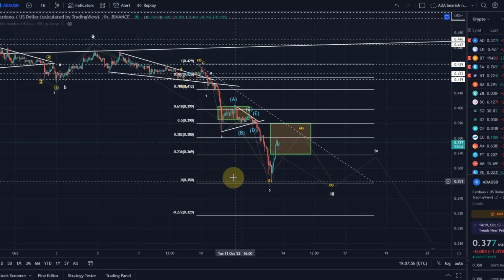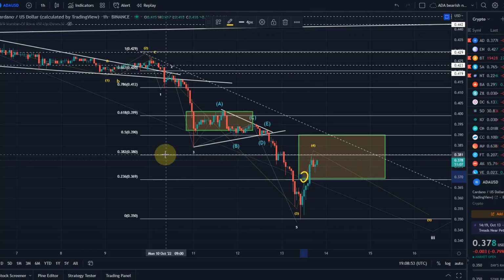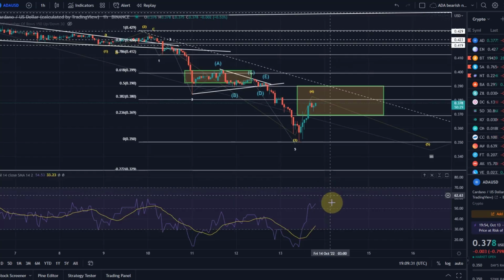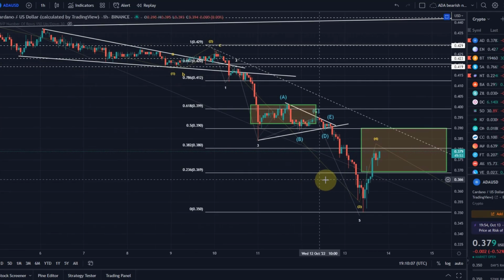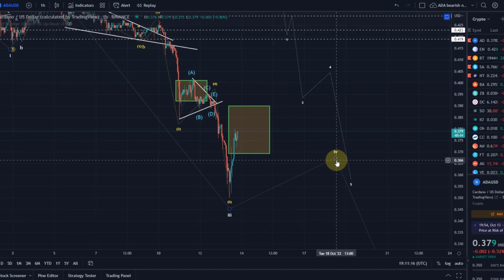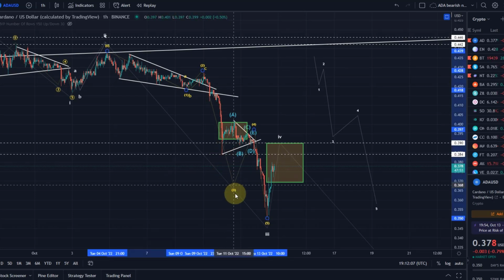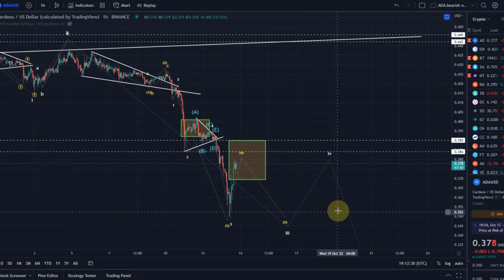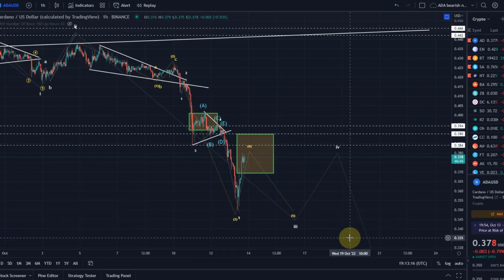Cardano ADA Price News Today - Elliott Wave Technical Analysis and Price Now! Price Prediction!